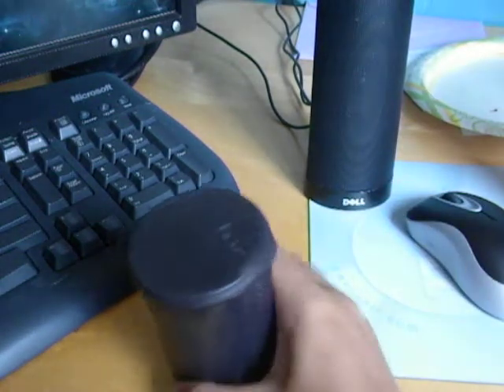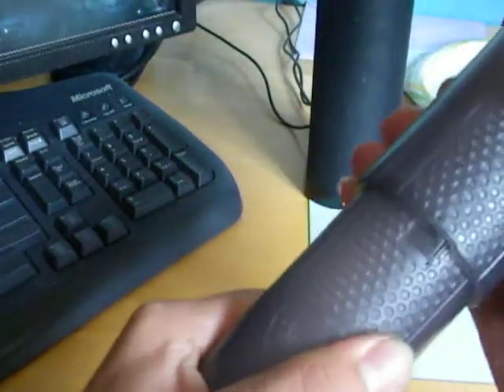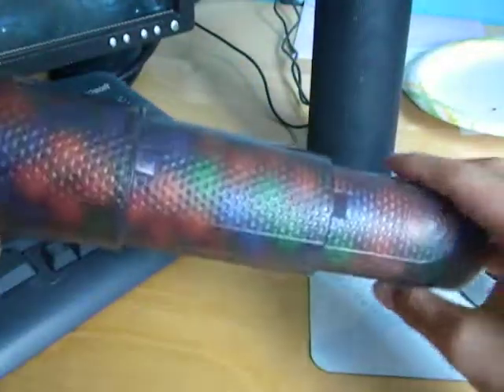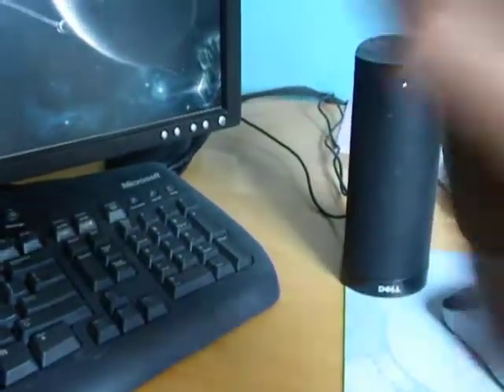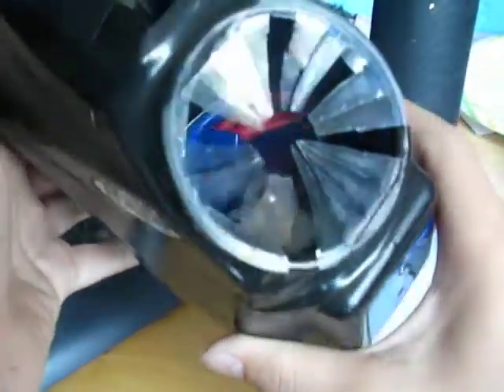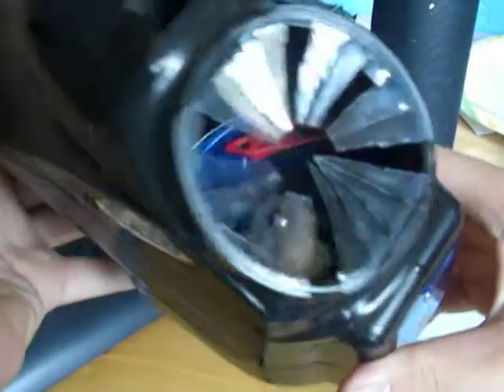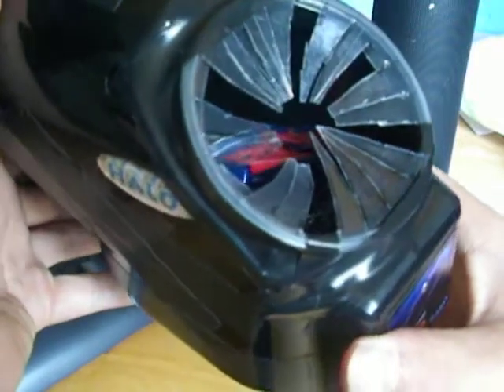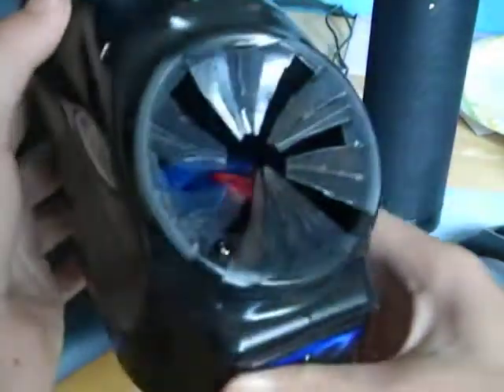Smart Parts Trans Pod and halo anti-jam freeway review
my review on the trans pods and the anti-jam freeway. and yes i know my voice sounds kinda high, it was the middle of the day; my voice like to go up the longer i'm awake